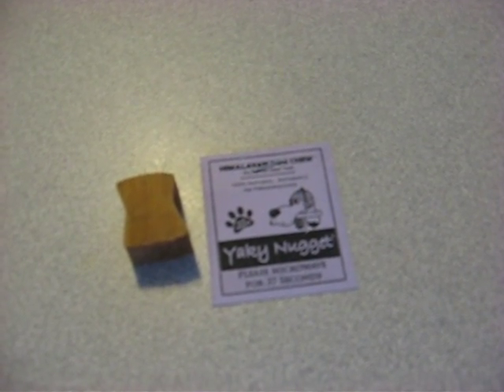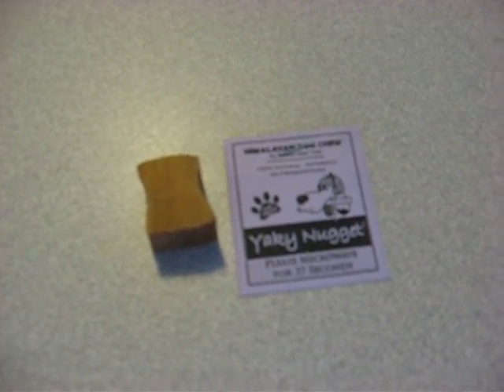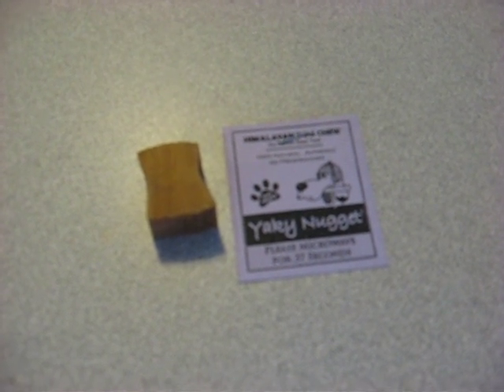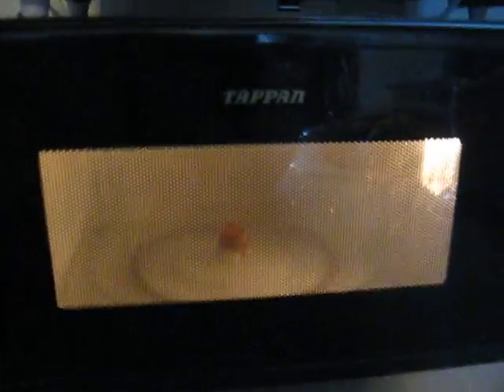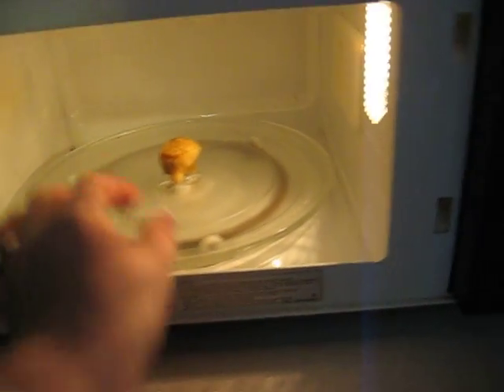Himalayan Dog Chews - Yaky Chew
All the dogs vote YES! YES! YES! on these treats. Made from Yak and cows milk.  No chemicals or preservatives.